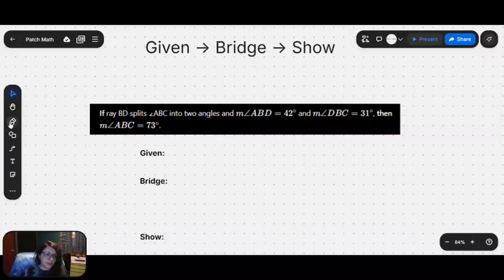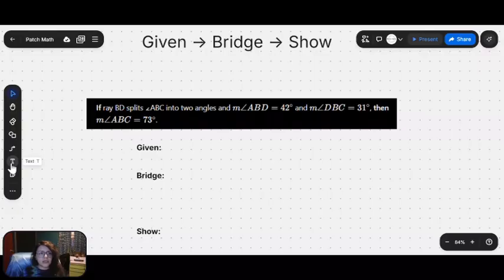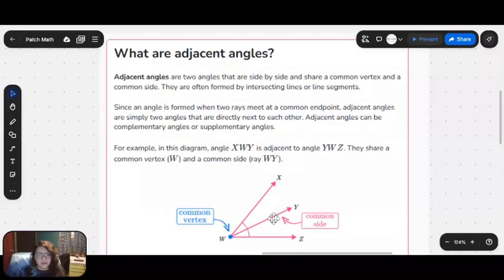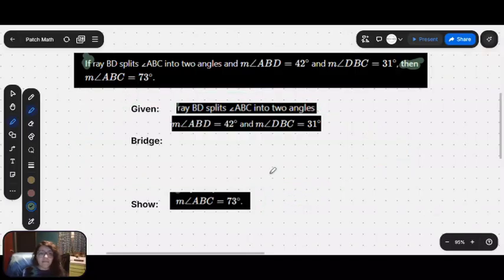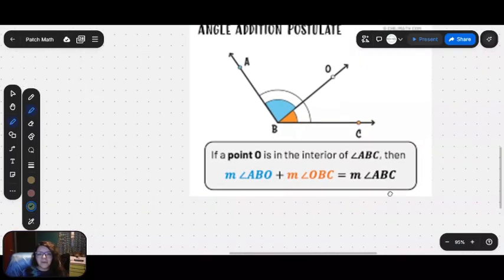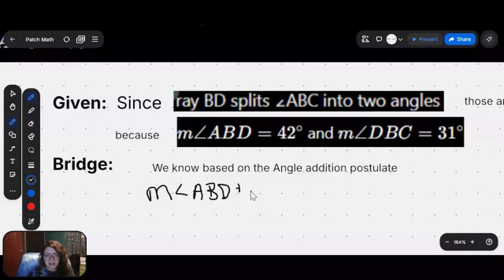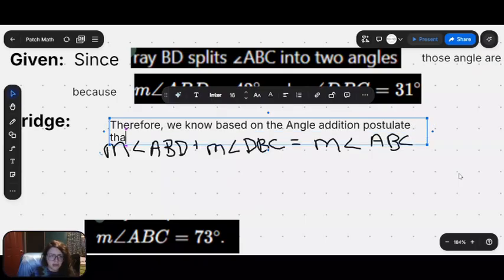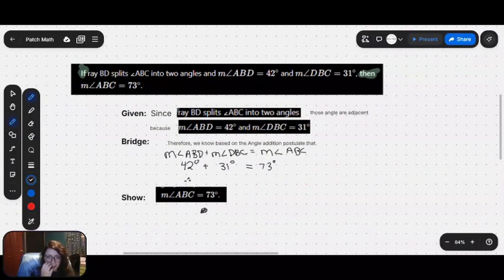Understanding Geometry Proof Structure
I explained the structure of geometry proofs by identifying given information and what needs to be shown. I demonstrated how to bridge the gap between given and show using mathematical facts like definitions, theorems, postulates, or properties. I worked through an example problem using the angle addition postulate to prove an angle measurement.